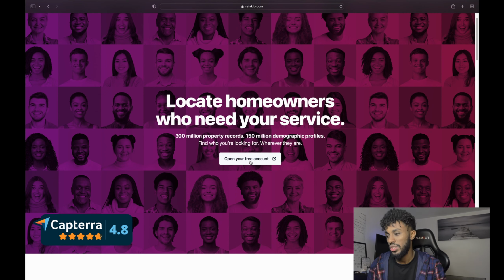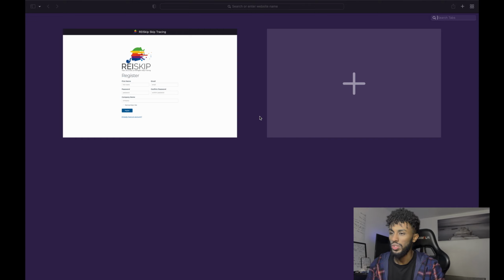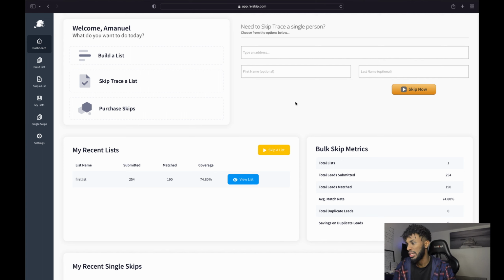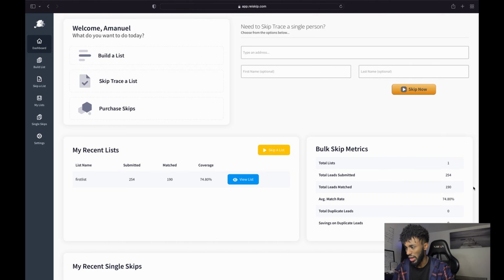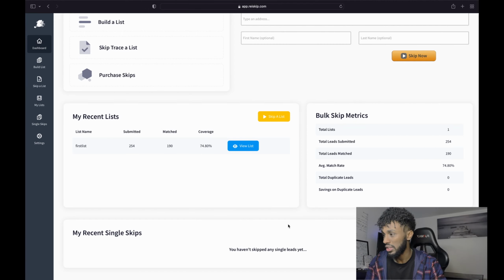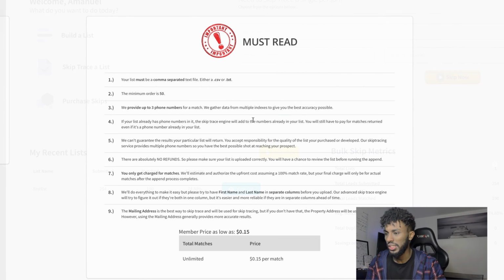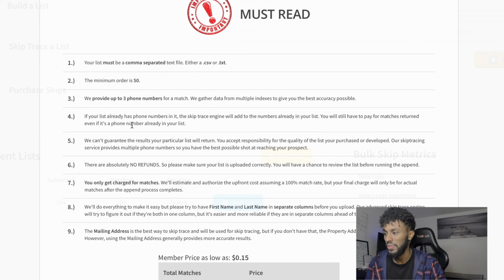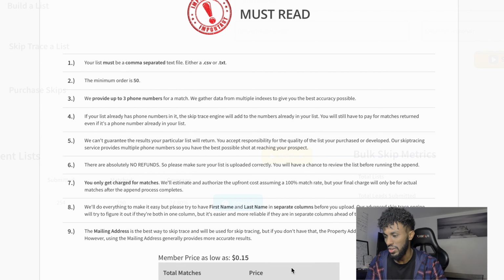HOW TO SKIPTRACE FOR WHOLESALE REAL ESTATE!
hope this video was helpful, if so please show it some love.